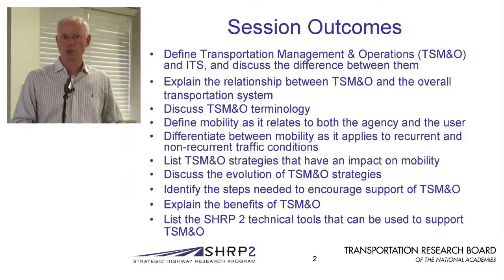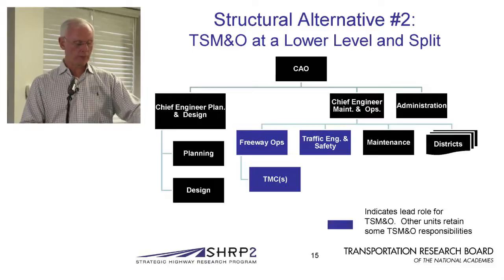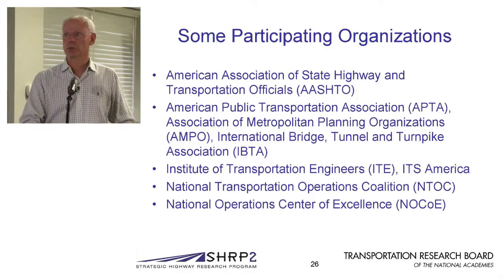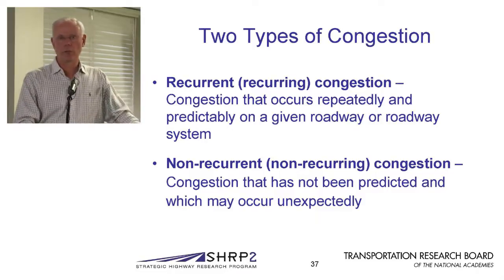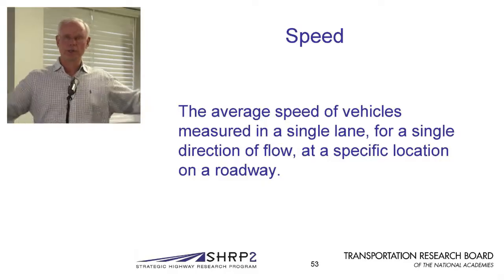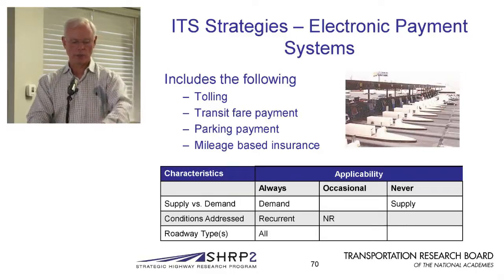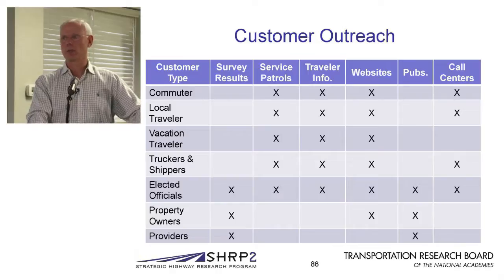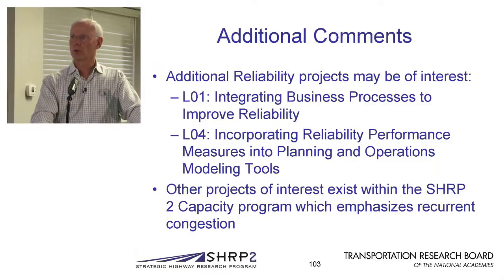Overview of Operations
The Objectives of CITE are:

- Coordinate the creation of new advanced transportation courseware using distance learning.
- Develop and maintain curricula based on the needs of government and industry.
- Foster relationships among organizations.
- Support member efforts to offer comprehensive advanced transportation training and education programs.